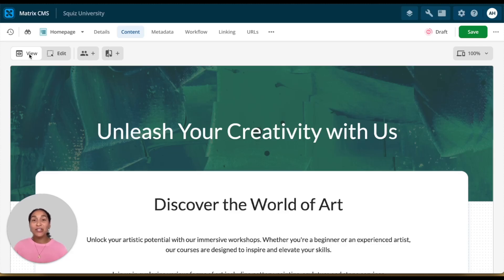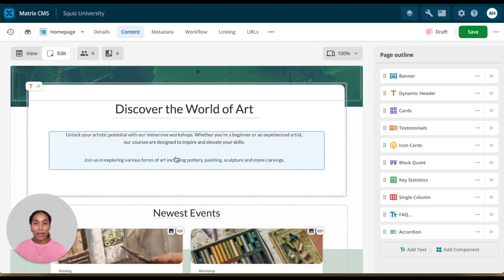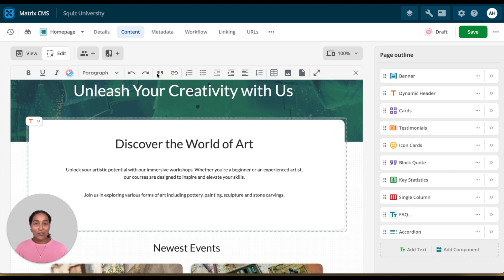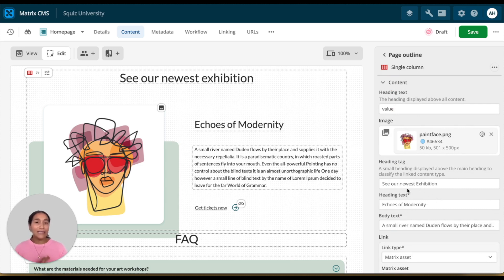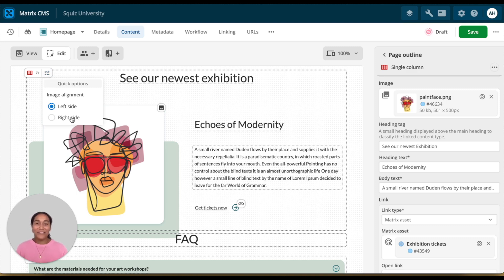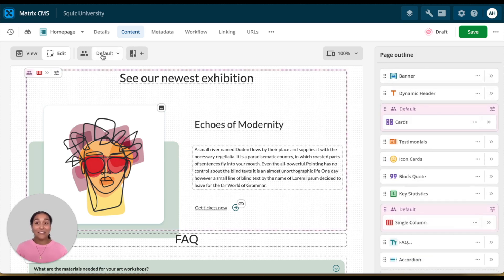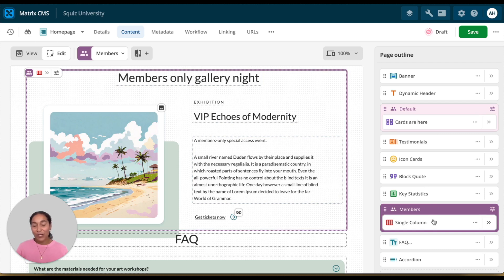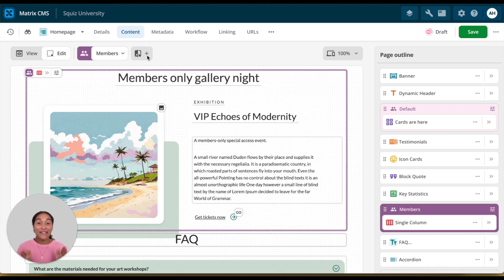[Demo] Inline Editing in the Visual Page Builder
With the new inline editing interface in Squiz's Visual Page Builder, content editors can build new experiences faster than ever.